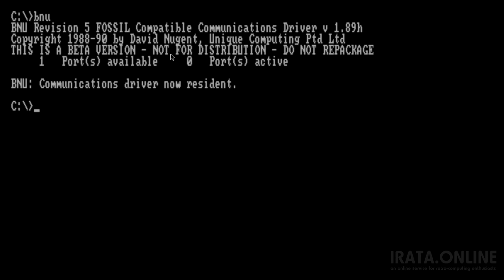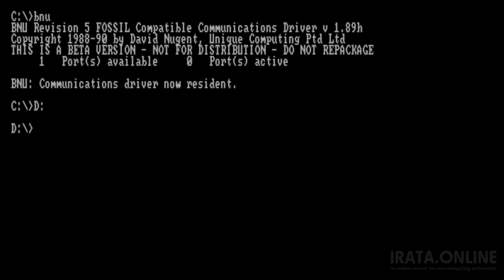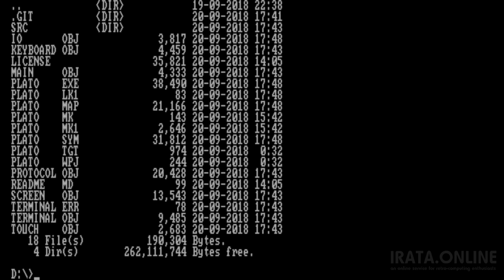PLATOTerm for MS-DOS bringup, 2018-09-20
PLATOTerm has been successfully ported to MS-DOS using OpenWatcom 1.9, and the 16-bit MS-DOS target.

This version of PLATOTerm uses FOSSIL for high-speed serial communication, and is currently outputting to the 320x200 CGA 4 color mode, with more modes coming soon!